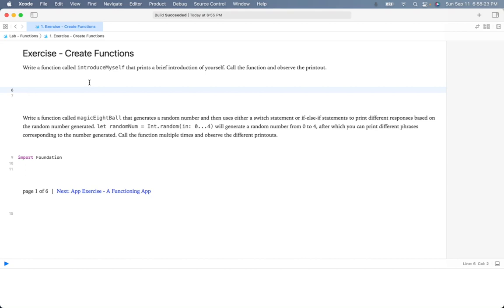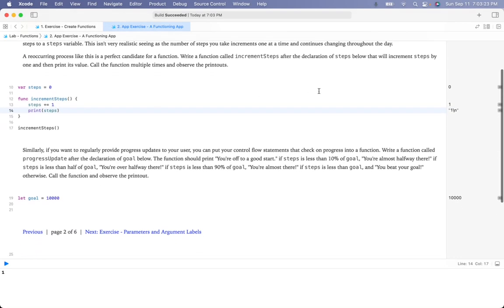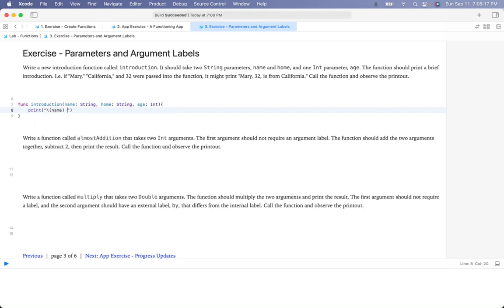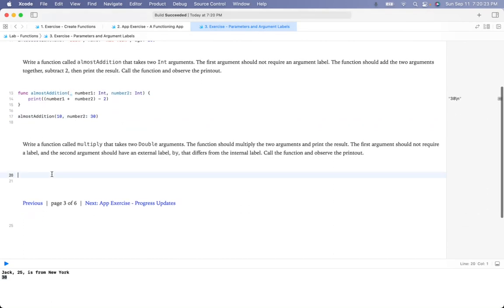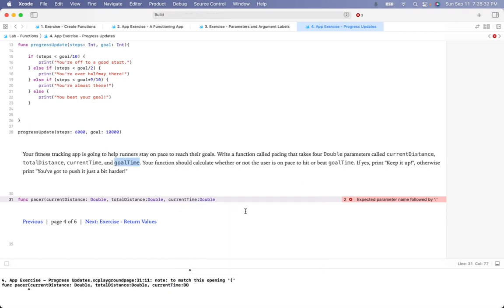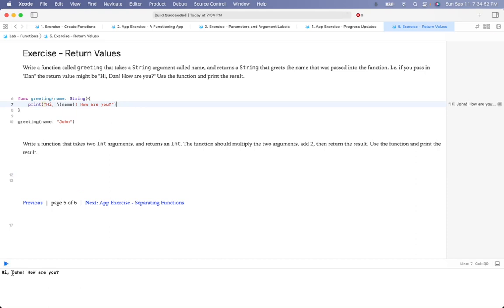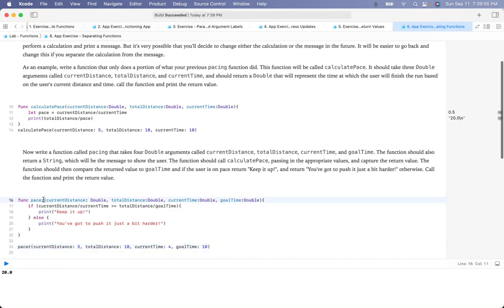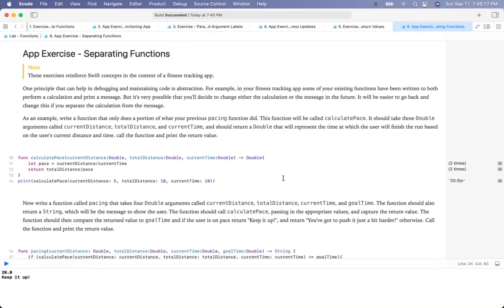Swift Functions and Parameters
This tutorial covers the basics of Swift Functions in Xcode (IOS). We go over swift function parameters and swift argument labels. First video in our Swift full course.

We will cover:
The Swift Function Syntax
Functions with Input Data, Output Data, & Multiple Parameters
Parameter Default Value
Function Argument Labels
How to "Hide" the Argument Labels